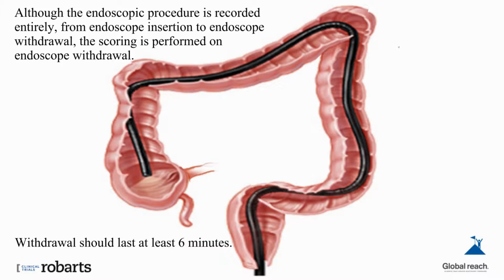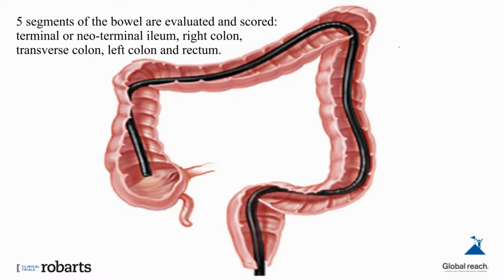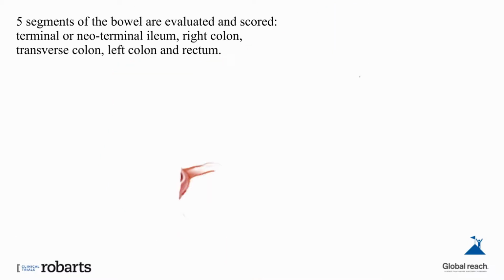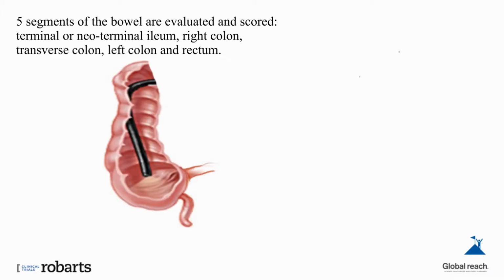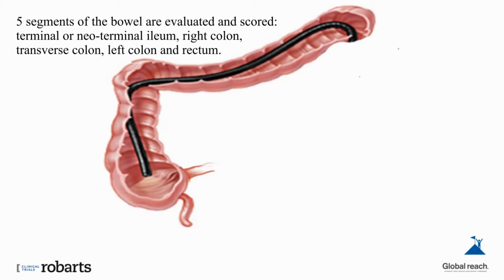Endoscopy Procedure for Central Review